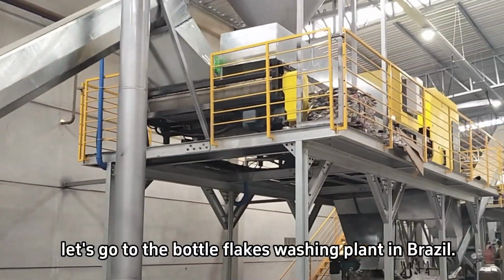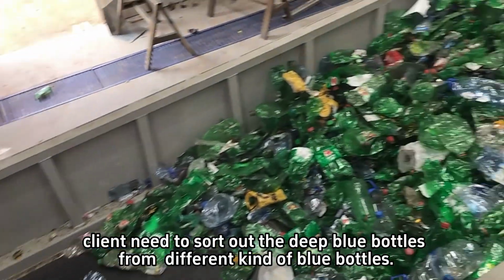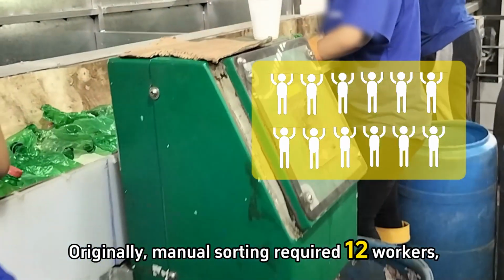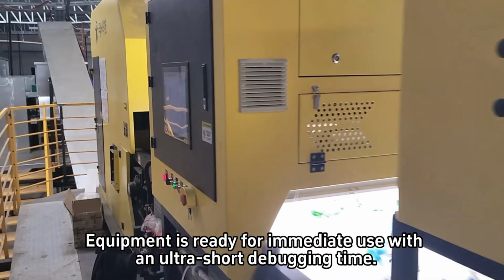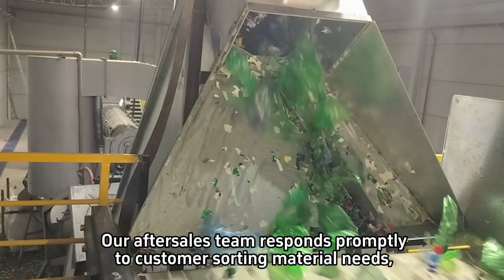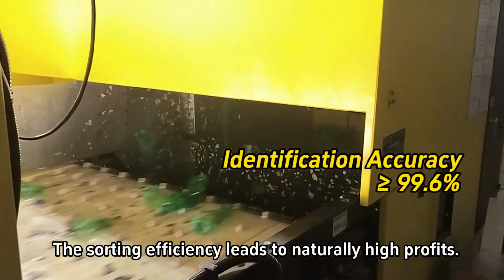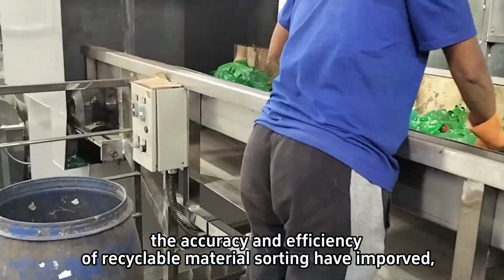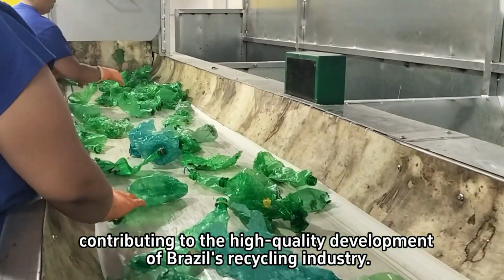AI Optical Sorter of DataBeyond show up in Brazil for the first time#recycling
Now let's go to the botttle flake washing plant in Brazil.

For more details and information,

The processing capacity of the factory is 40 tons/day.
The Incoming materials consist of PET bottles in various colors. In this case, client need to sort out the deep blue bottles from  different kind of blue bottles.

AI optical sorter, leaving no room for material identification errors.
Even the subtlest color differences poses no challenge on identification.

Originally, manual sorting required 12 workers, and the sorting effect was not ideal.
Now, the entire production line only requires 6 workers.

Why DataBeyond?
1、Equipment is ready for immediate use with an ultra-short debugging time.Training only takes 7 days, reducing both time and costs.
2、Database updated in real time.Localizing sorting data ensures that unique bottle shapes, colors, and materials pose no challenge. Our aftersales team responds promptly to customer sorting material needs, ensuring timely data updates uploaded to the cloud for synchronized sorting.
3、identification accuracy ≥ 99.6%. The sorting efficiency leads to naturally high profits.
4、The equipment is stable, ensuring worry-free after-sales service. 24-hour online customer service
5、 One-click switching of sorting solutions. Easier for client to master device operation

By using the DataBeyond AI Optical Sorter,the accuracy and efficiency of recyclable material sorting have imporved,resulting in better product and higher prices.
DataBeyond Technology will continue to collaborate with local enterprises, contributing to the high-quality development of Brazil's recycling industry.